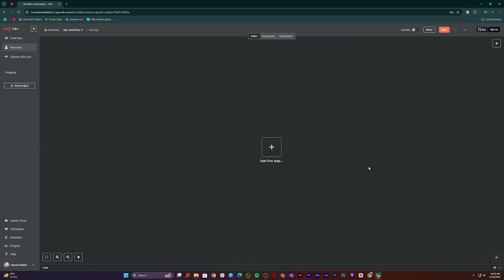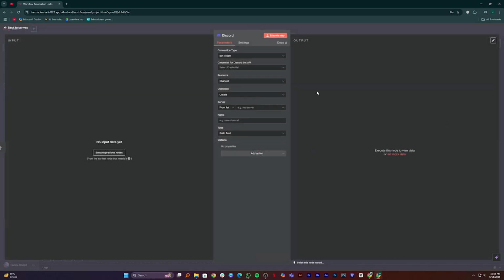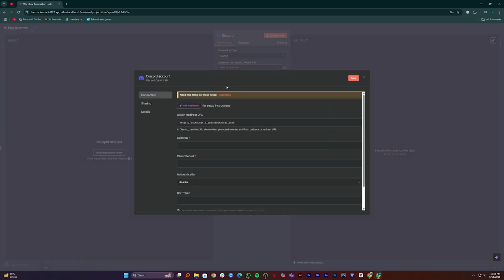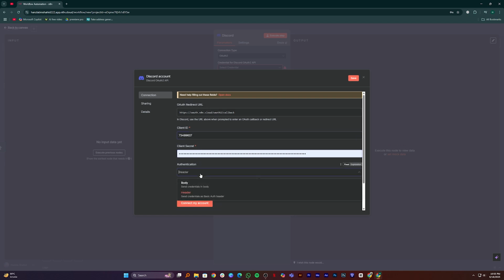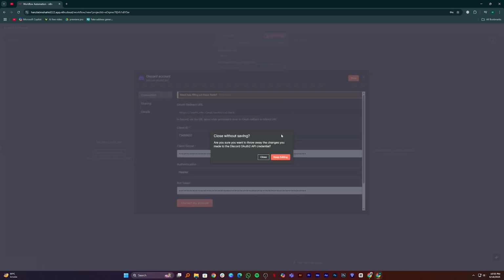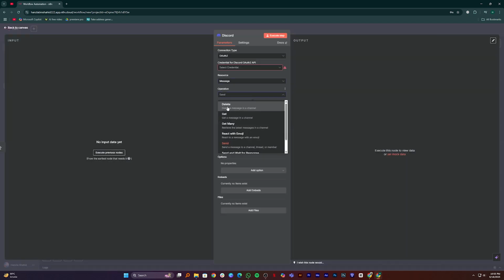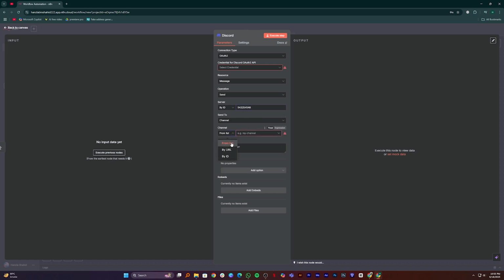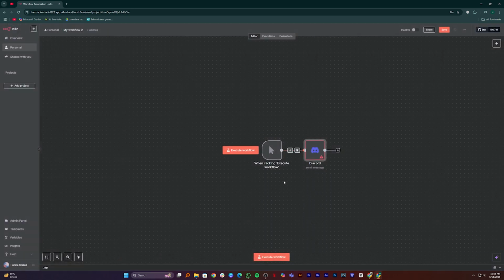HOW TO CONNECT DISCORD TO N8N – STEP BY STEP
Learn how to connect Discord to n8n step by step in this easy tutorial! Whether you're automating server notifications, sending messages, or integrating workflows, this guide will walk you through the entire process—from setting up your Discord bot to connecting it inside n8n. Perfect for beginners and automation enthusiasts!